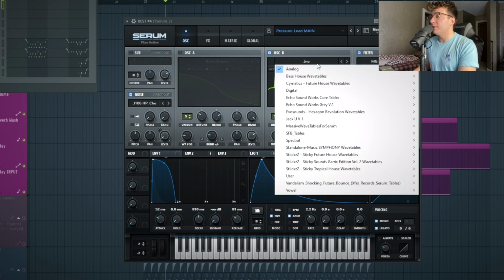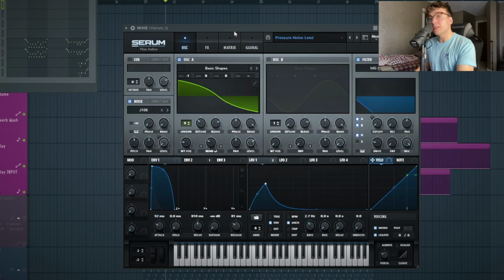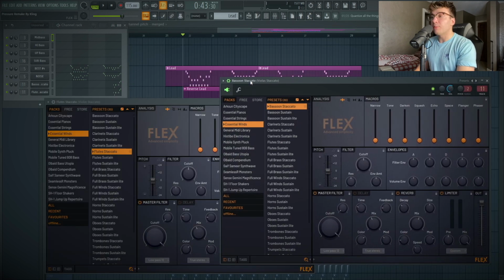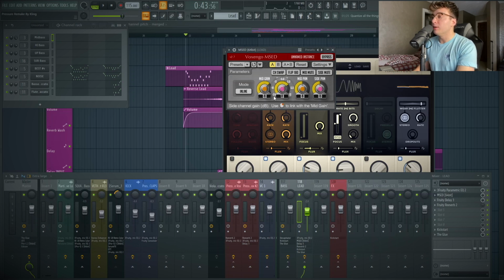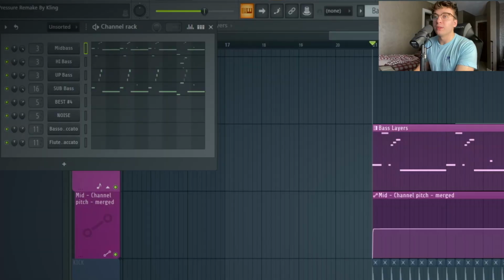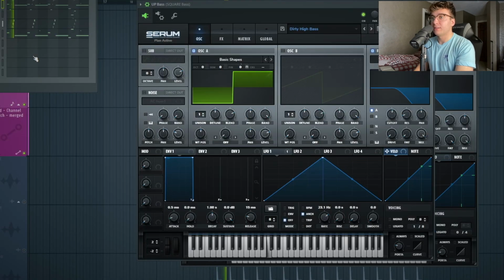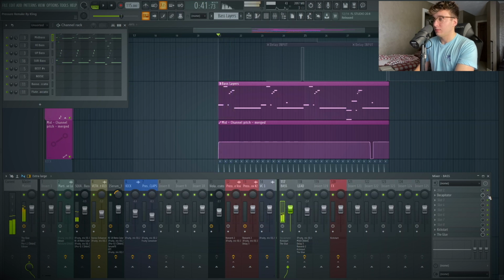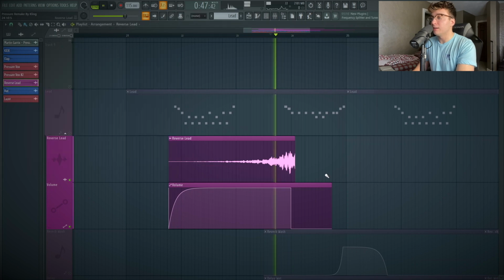Martin Garrix & Tove Lo - Pressure (FREE FLP + Presets)